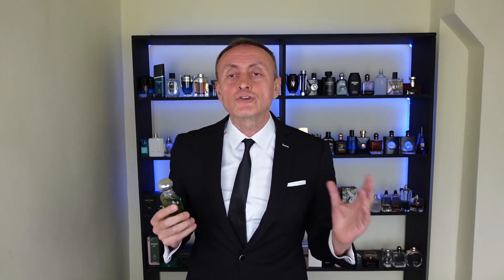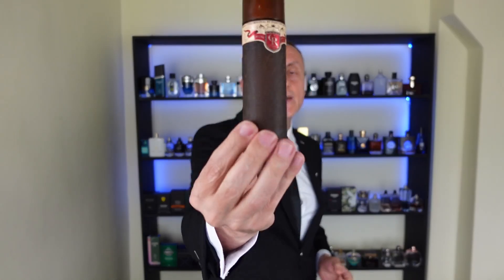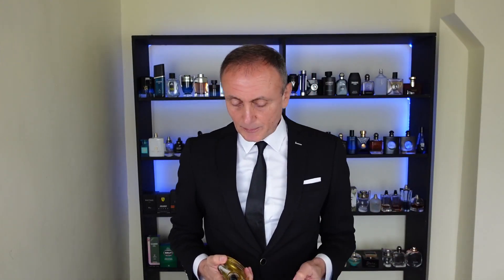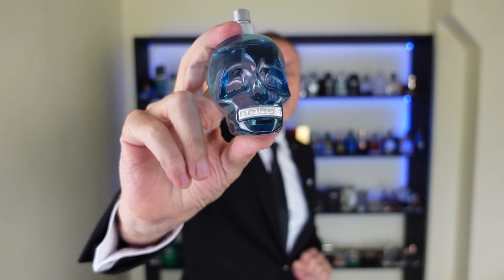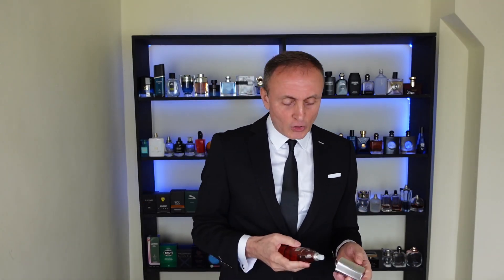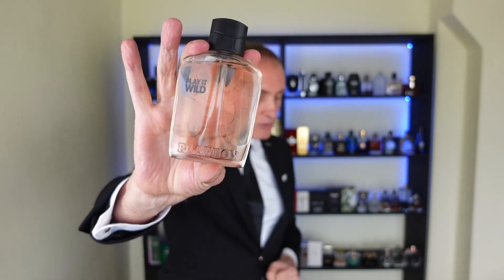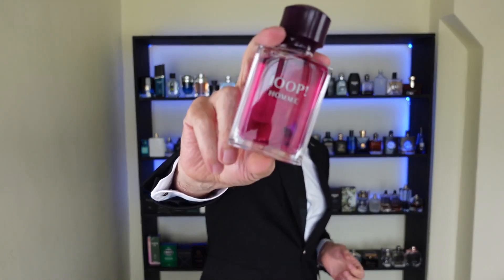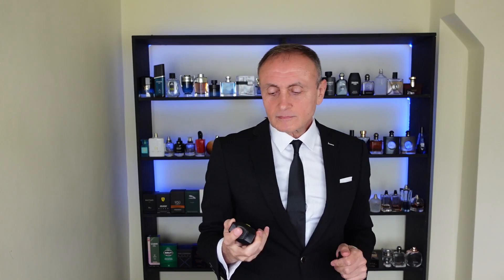10 Hidden Gems Men Fragrances!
Hi Guys, in this video I put together 10 great men fragrances that are truly Hidden Gems, some are new and some they been around, make sure you watch all the way to the end!

Fragrances mention in video here:

Giorgio Beverly Hills
Cuba Royal
Brut Original
Police To Be
Playboy Play It Wild
Jovan Musk
Oud Mood
Joop Homme
Ferrari Scuderia Black
Encre Noire

CAMERA GEAR USED:
○ My camera
○ SD card
○ Studio lights

AdrianPerfumes is a participant in the Amazon Associates Program, an affiliate advertising program designed to provide a means for sites to earn advertising fees by advertising and linking to Amazon Affiliate Links.